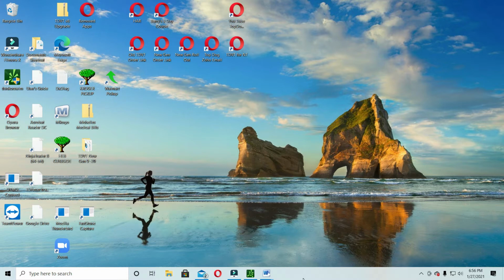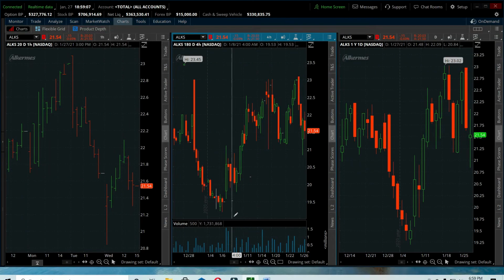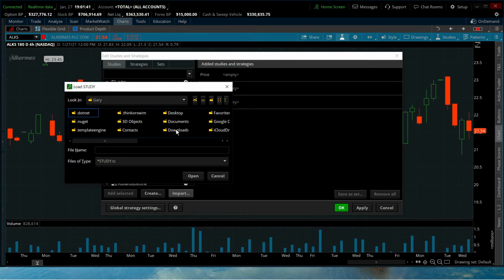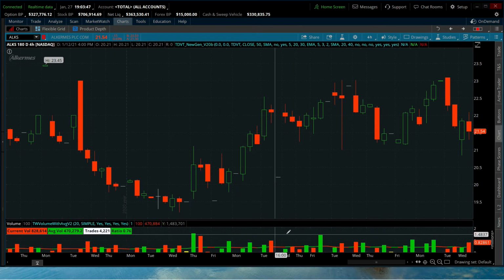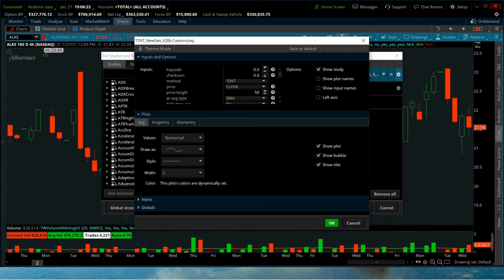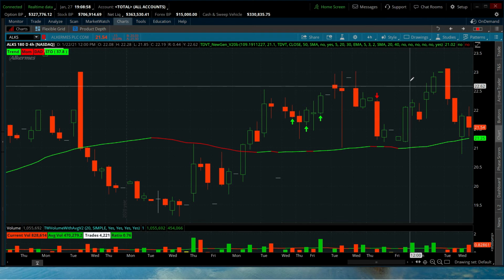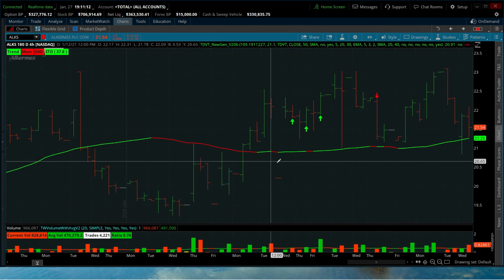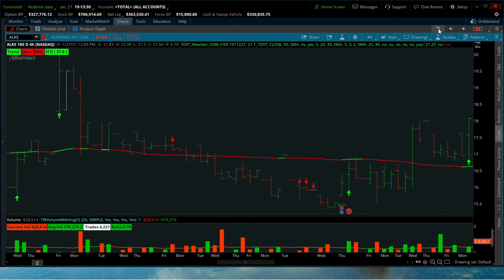TOS Importing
This is a quick video explain how to import your files into the TOS platform.  I have plans for a more detailed version in the near future.